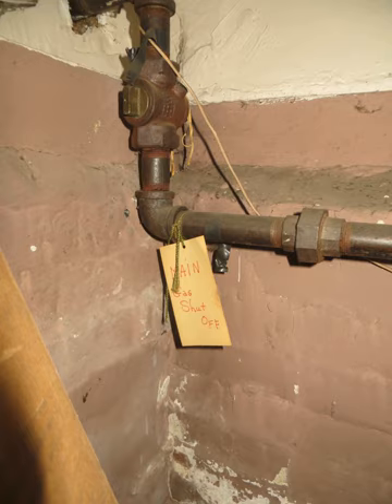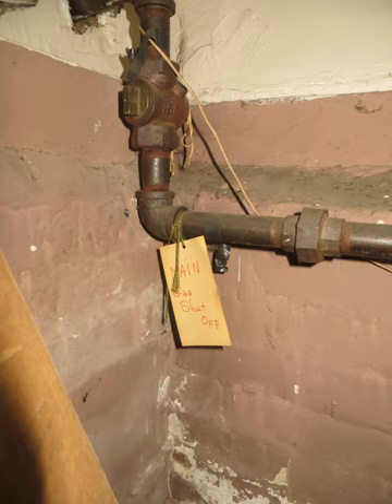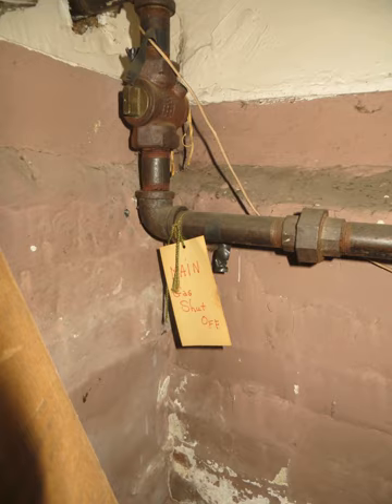Earthquake preparedness | Wikipedia audio article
00:00:20 1 Preparedness measures
00:01:10 1.1 Building design and retrofitting
00:02:20 2 Types of preparedness
00:05:54 3 Achieving preparedness
00:06:28 4 See also

- Socrates

SUMMARY
Earthquake preparedness is a set of measures taken at the individual, organisational and societal level to minimise the effects of an earthquake. Preparedness measures can range from securing heavy objects, structural modifications and storing supplies, to having insurance, an emergency kit, and evacuation plans.